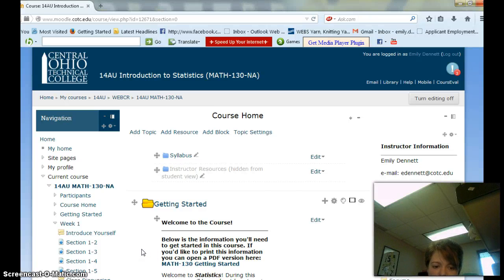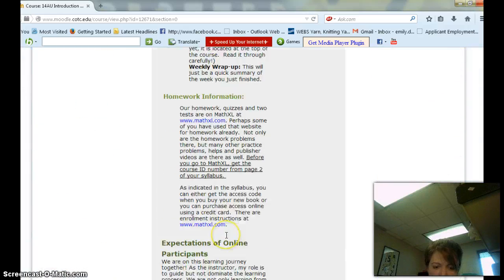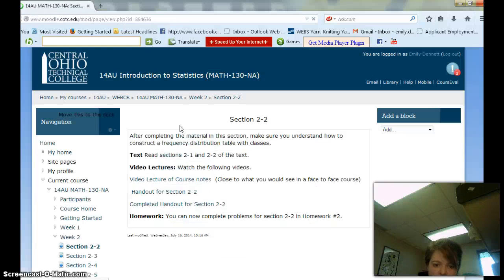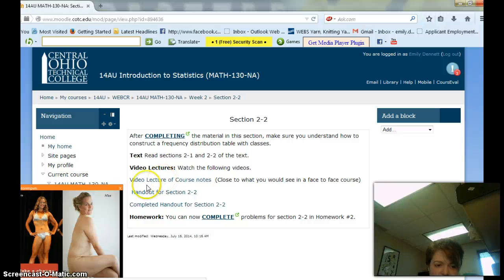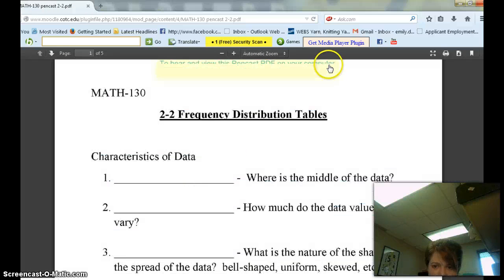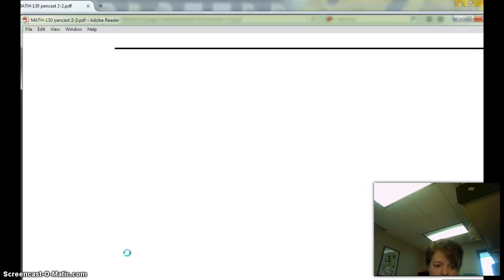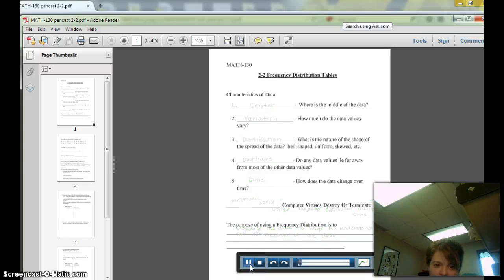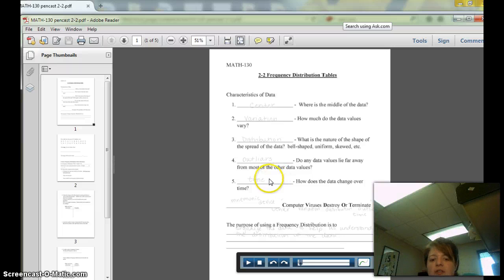e-mail answer 9/10